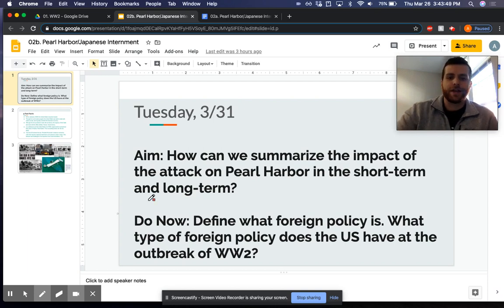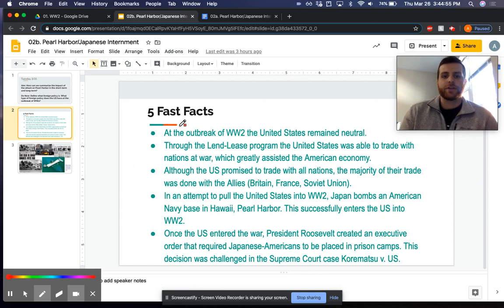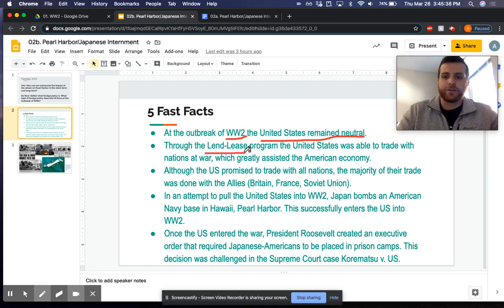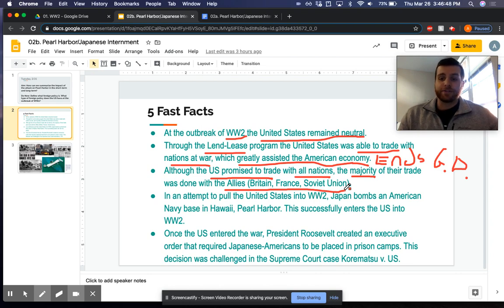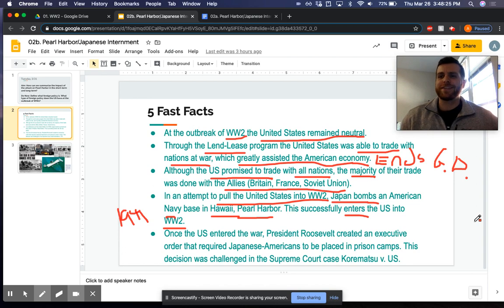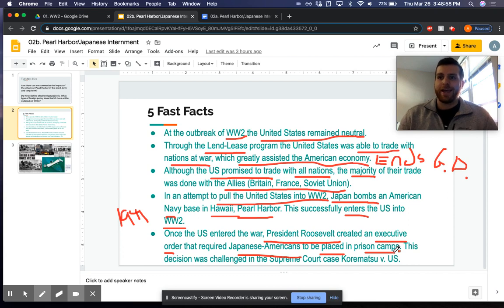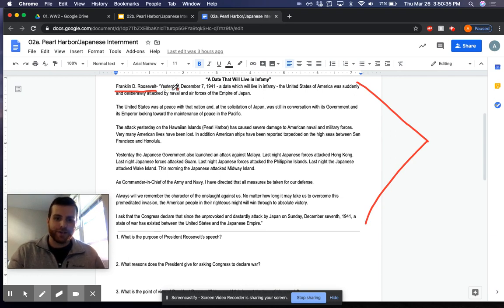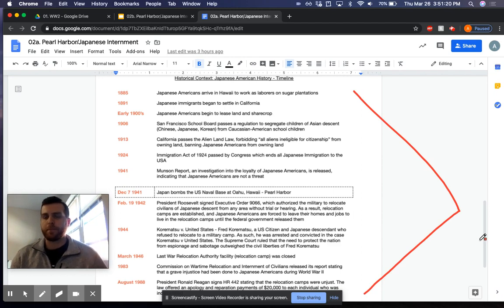US History Pearl Harbor/Japanese Internment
Video to assist students with Classwork #2 in Unit 13, focusing on the attacks on Pearl Harbor and Japanese Internment.